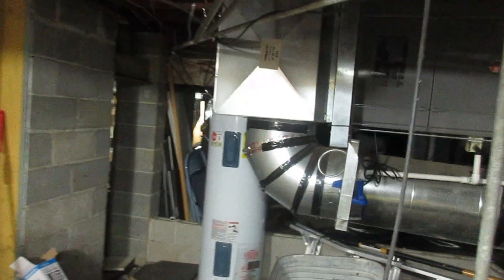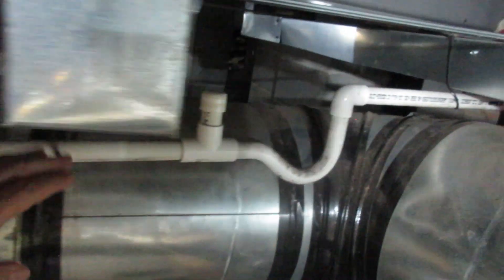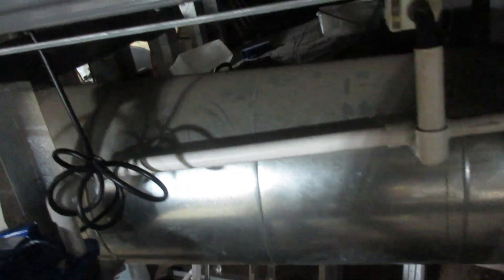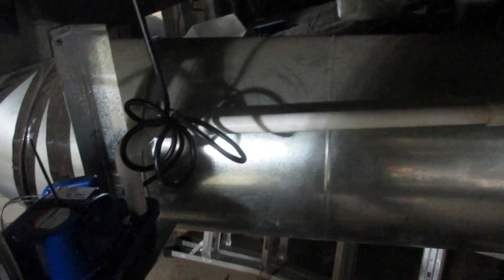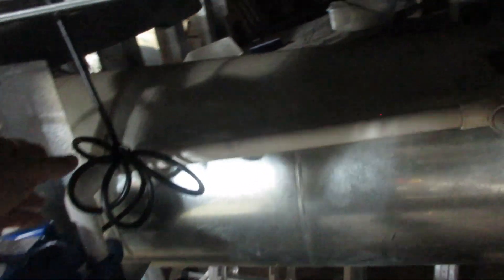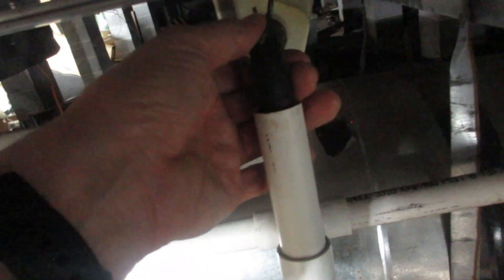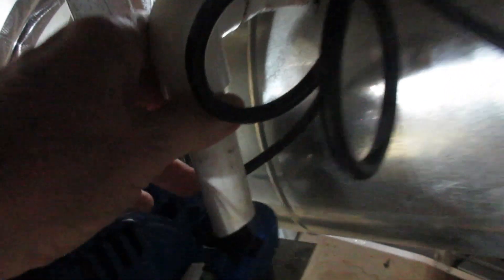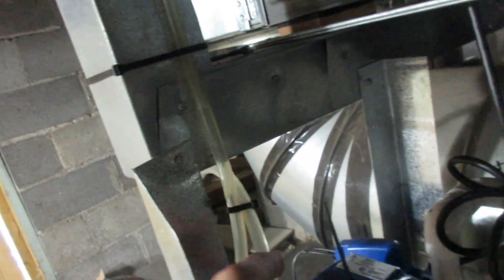Water in my Basement from My A/C Unit. Inexpensive Repair.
If you know what the problem is you can get an estimate to do the work in advance.  Call around and see what the charge will be!

Since I'd watched a few videos and was pretty sure what I was dealing with, I was able to help a little in bringing down my repair bill.

Water dripping from A/C pipe in my basement.

When I Google searched my problem, here is the first solution I got and it proved to be the correct one:

There are several reasons why water might be dripping from an air conditioner (AC) pipe in a basement, including:
Clogged condensate drain
A clogged drain pipe is the most common cause of water leakage from an AC system. The drain line can become clogged with dirt, rust, algae, and other debris, which can cause the drain pan to overflow. You can check for standing water in the drain pan, which is located under the evaporator. If the pan is empty but water isn't draining, the condensate drain pipe may be disconnected.